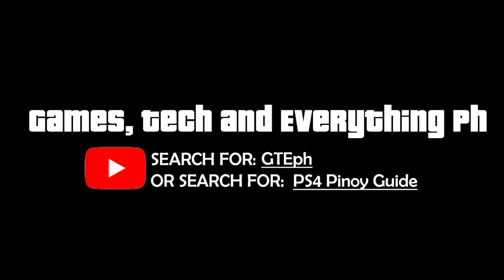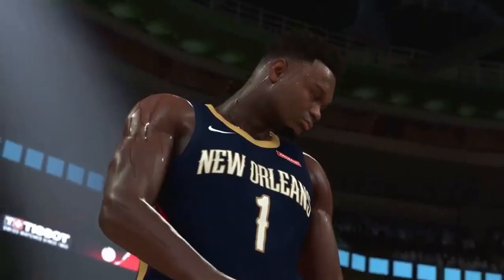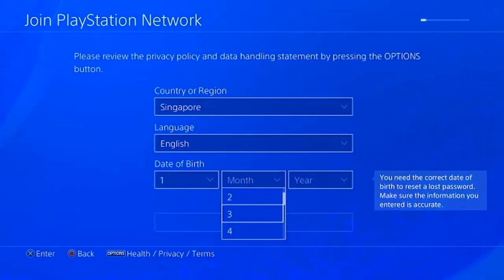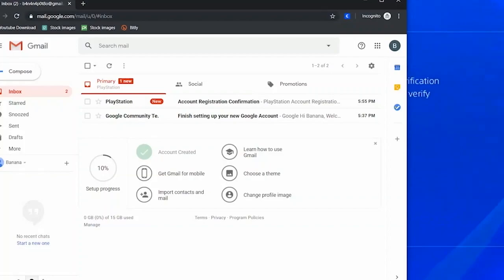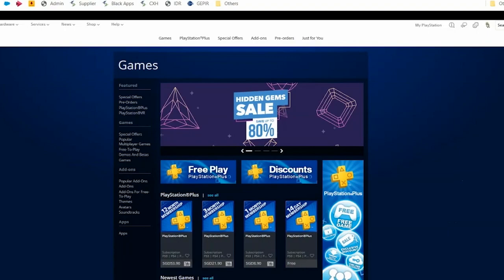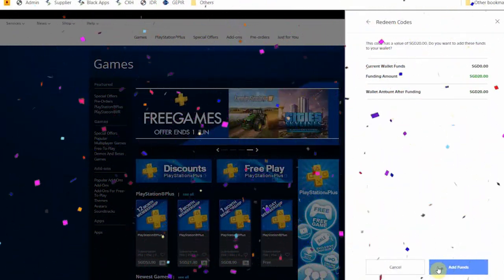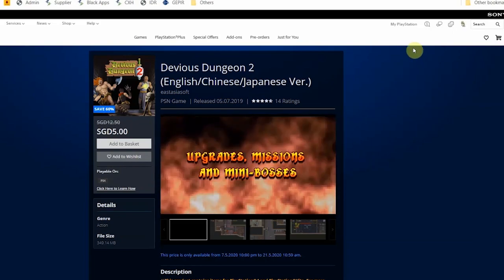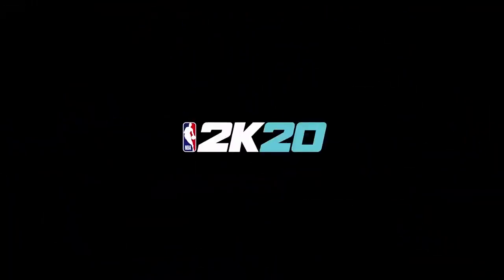🔴PS4 NBA2k20 FOR ONLY $6!! GET IT RIGHT NOW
Get the NBA 2k20 right now for only $6! This game is only digital and there is a method on how will this work on your other accounts.

Kindly watch the whole video and follow the instructions in the comment section for you to win 20SGD!

*TIMESTAMPS*
0:10 - NBA2k20 SALE
2:15 - Create an R3 account
5:30 - Activating as Primary account (For you to play the game on other account)
6:00 - Purchasing the game/Redeeming the code
8:00 - Other recommended games
Helpful Links:
*To claim the exclusive discount Follow the steps below:
-Tell them that you've been recommended by Pudang